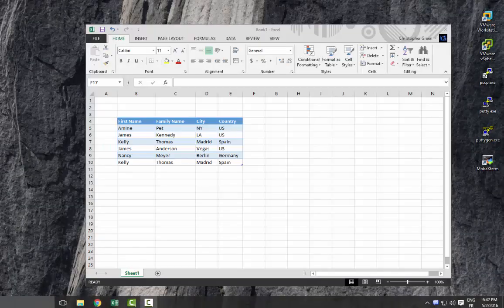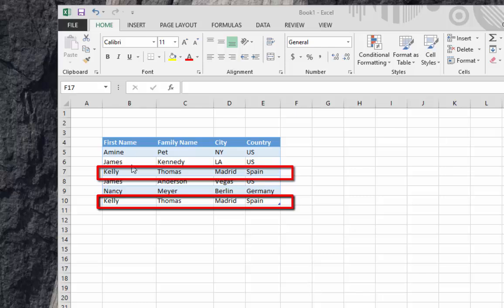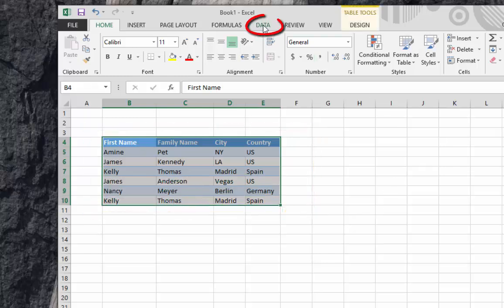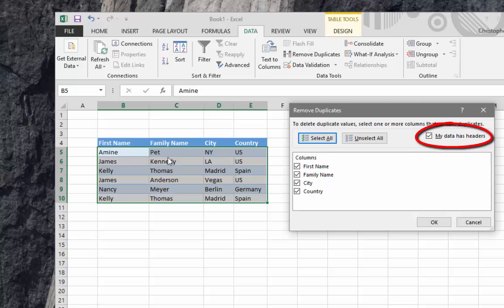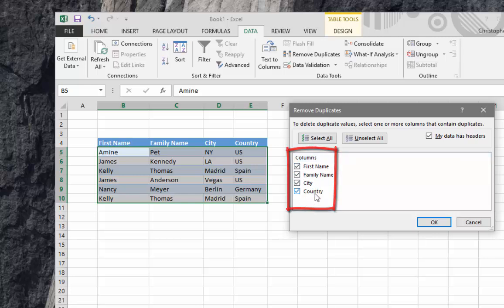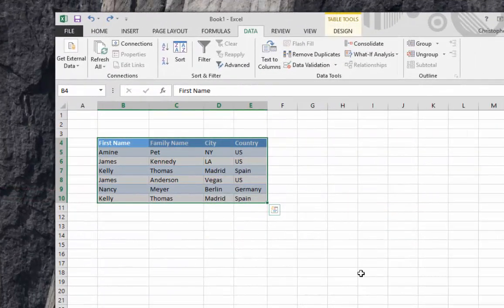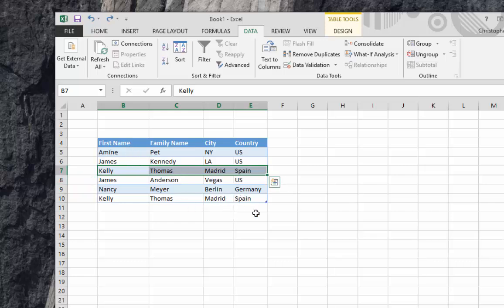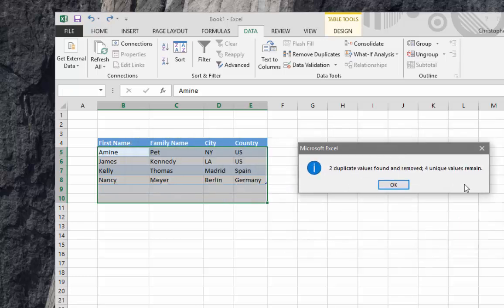How to Remove Duplicate Rows in Excel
In this video, I'll show you how you can  identify and delete duplicate rows in Excel.
To do that just follow the steps below :
- Select the range of cells, or make sure that the active cell is in a table.
- On the Data tab, in the Data Tools group, click Remove Duplicates.
- Do one or more of the following: Under Columns, select one or more columns. ...
- Click OK. ...
- Click OK.